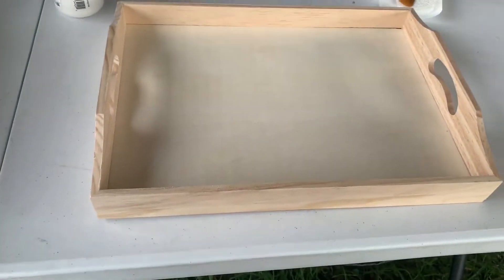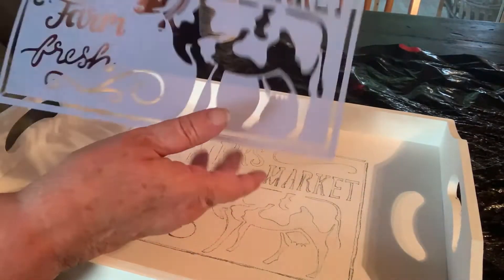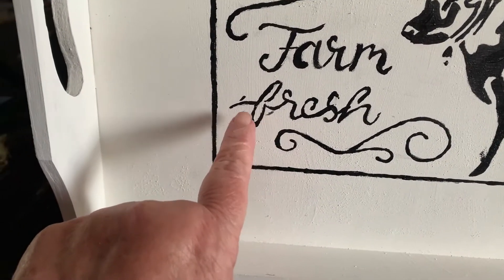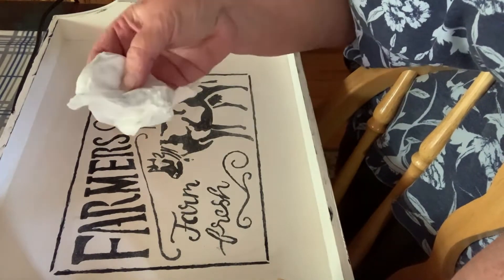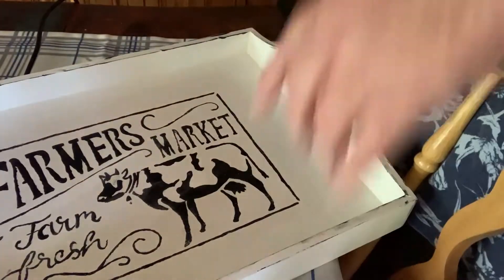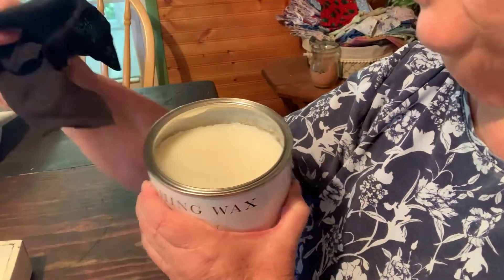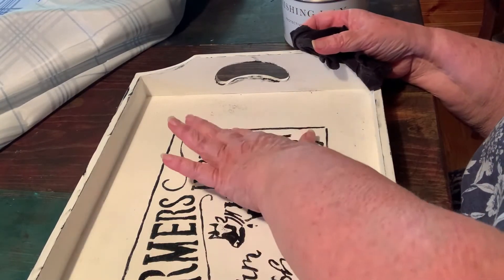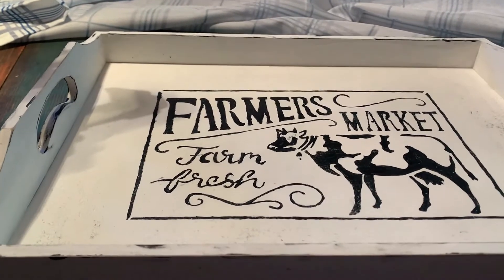New Adventure part two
Come along with me as I tell you some of the things going on at Shumpert's Hill. Life is busy and getting busier by the moment.